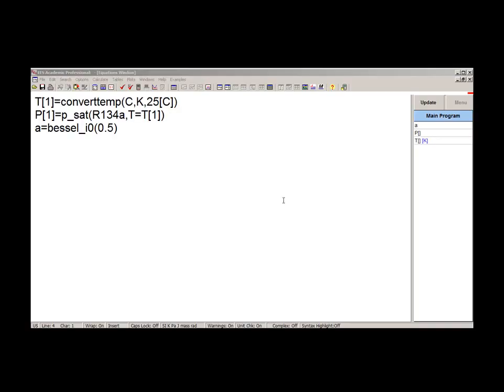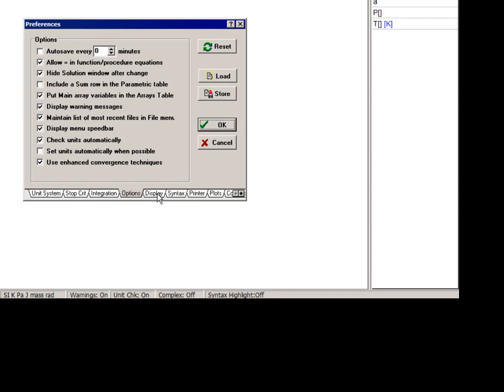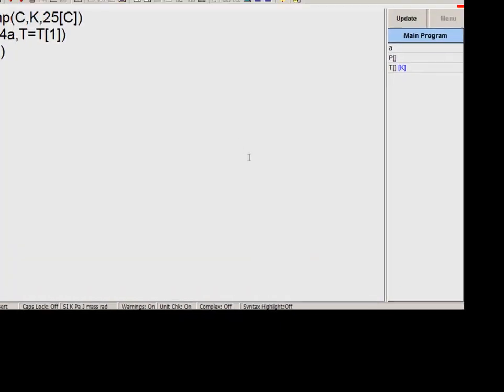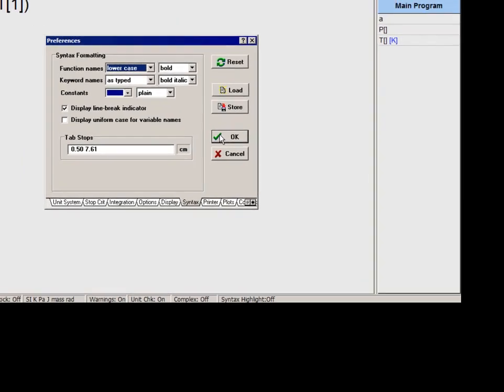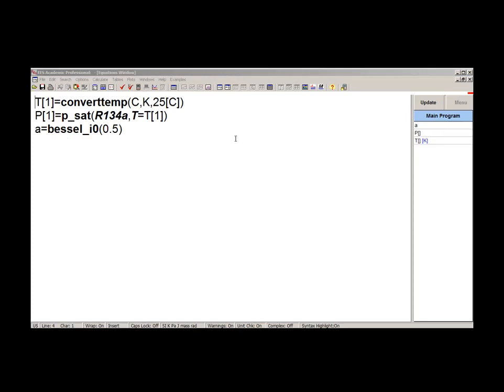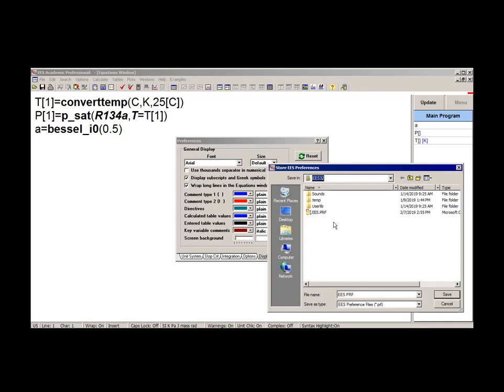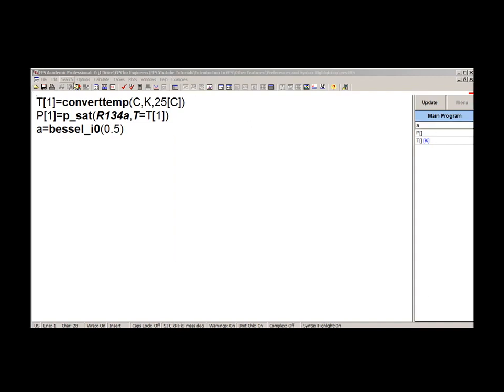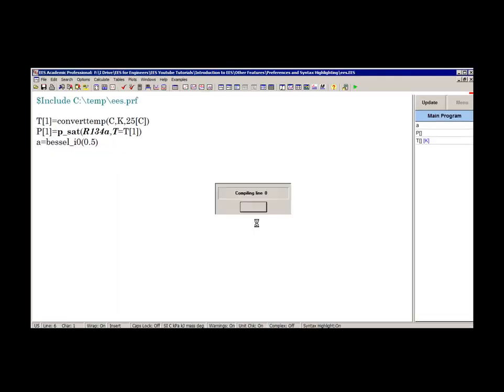Preferences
Describes how to set and save your preferences in EES.